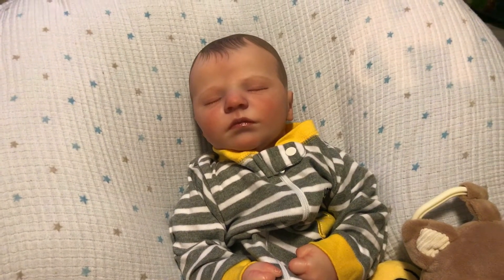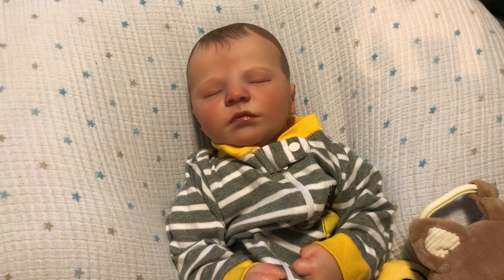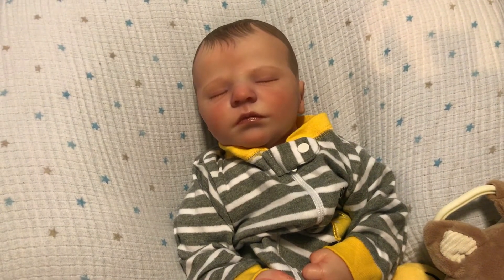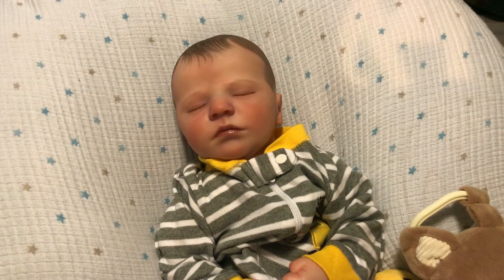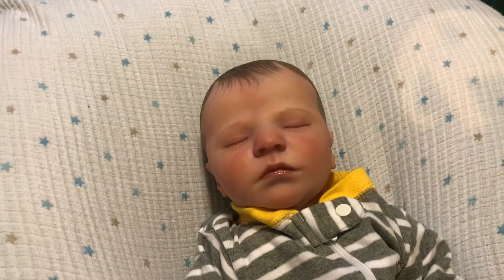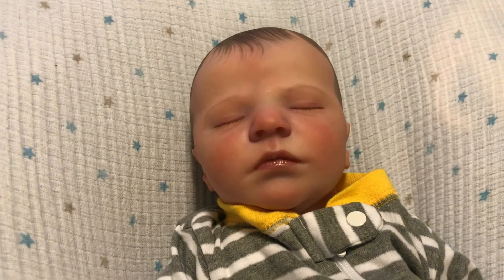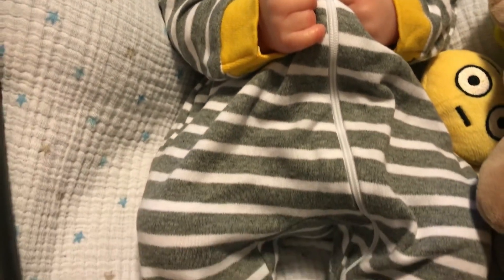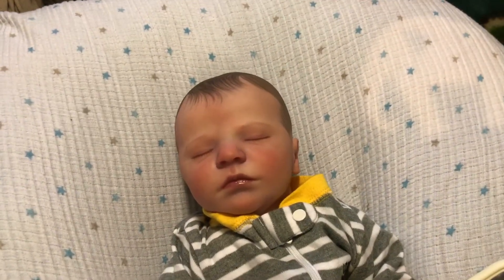Hey all! Little man is available!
This is the realborn Quinn sculpt. He was reborn by tiny sprouts reborns. He will be listed on EBay.